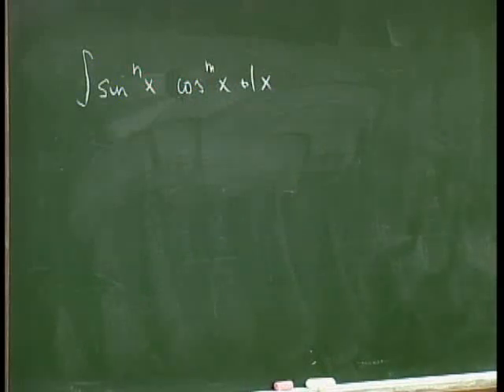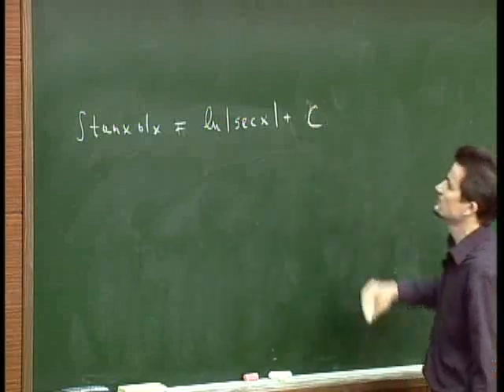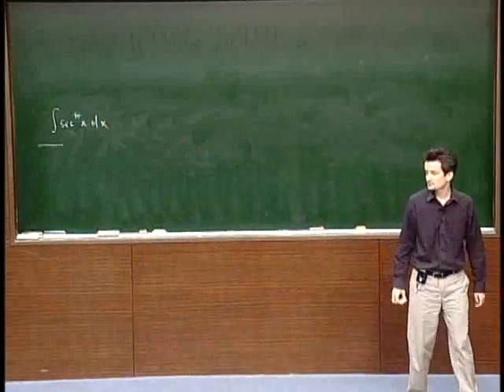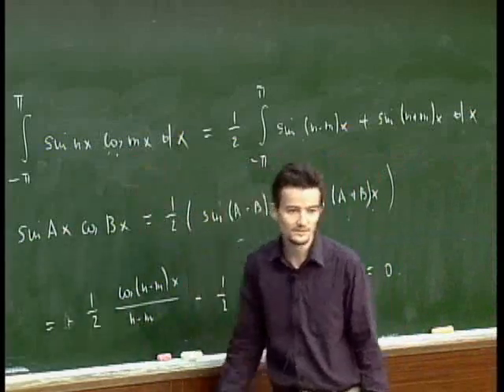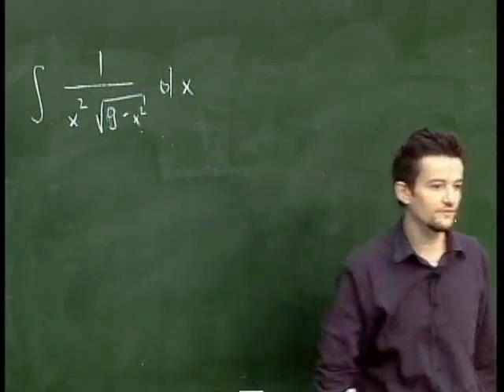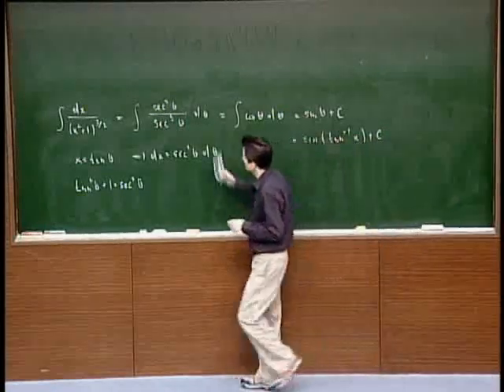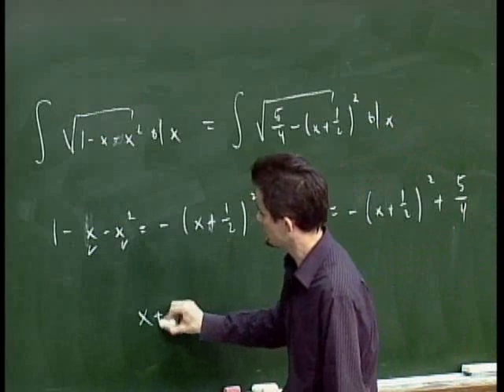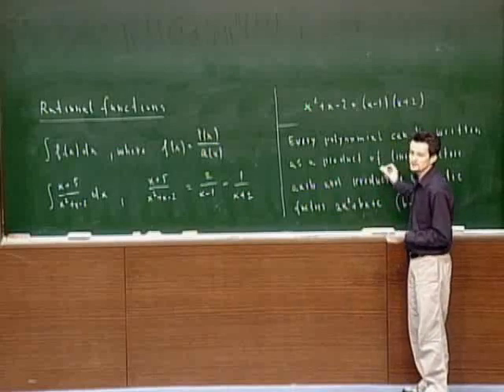Lec23 Calculus I 7-2~7-3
7-2 Trigonometric Integrals
7-3 Trigonometric Substitution